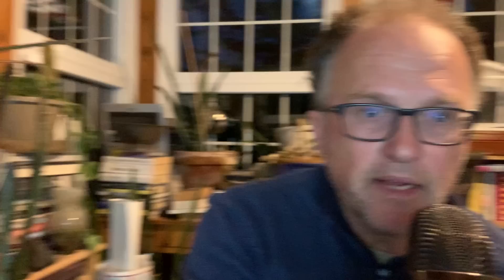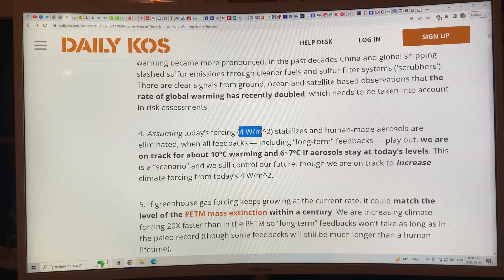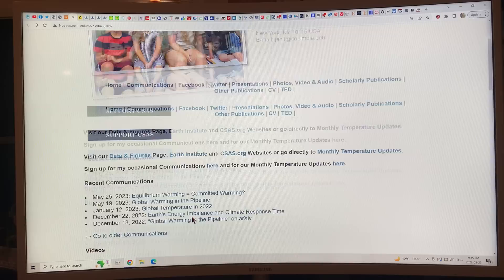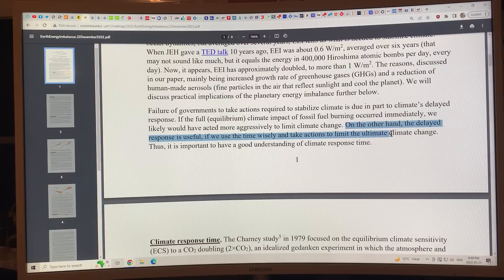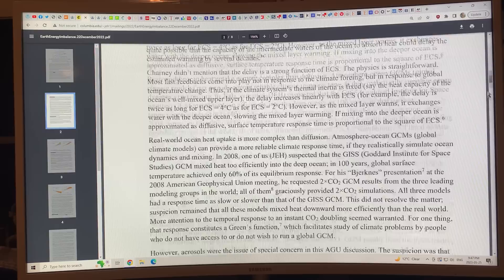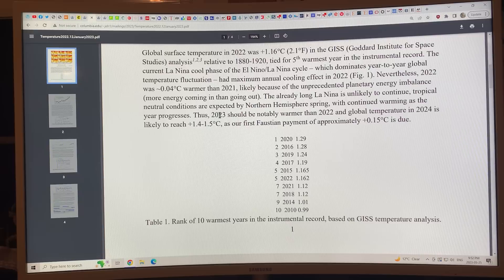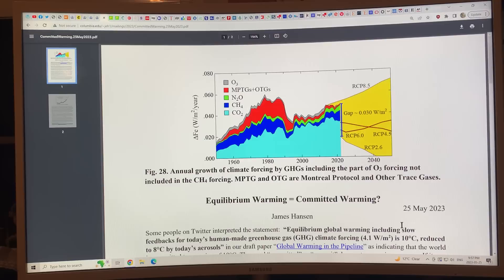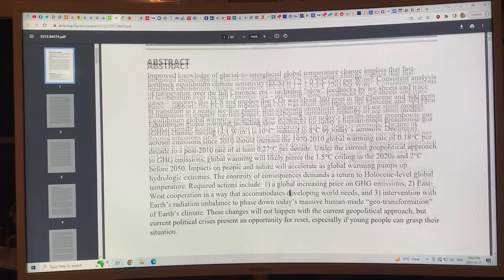Introductory Background to James Hansen’s Brilliant New Paper: “Global Warming in the Pipeline”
As can be seen on the splash screen image for this video, global average temperature has trended upward at a very fast rate of 0.18 C per decade. Unfortunately for humanity, this trend has greatly increased since 2010 to 0.27 C per decade.

The root cause is the accelerating increase in concentrations of atmospheric GHG from fossil fuel emissions, and the reduction of aerosols contains sulphur by China and the global shipping industry in the last decade or two (and in North America and Europe before then).

A key metric for climate is the Earth Energy Imbalance (EEI). It is basically energy into the Earth system minus energy out. When it is above zero, our planet warms. In 2010, the 6 year average was about 0.6 W per m**2, and now it is 1.22 W per m**2. It is accelerating upward even faster than Elon Musk’s rockets.

Equilibrium Climate Sensitivity (ECS) is the warming that is expected to occur with a doubling of CO2, considering fast (and ultrafast) feedbacks only. Hansen’s new number is 4 C, as opposed to the mainstream popular number of 3 C.

Even worse, Hansen’s new paper shows that with present levels of GHGs, in equilibrium our temperature would warm a whopping 10 C (reduced to about 8 C if aerosols stayed at today’s levels). Not only that, but global sea levels would rise 60 meters from complete loss of ice on Greenland and Antarctica.

This video is really a primer (basic introduction) on Hansen’s new paper, updated just a week ago (May 19th, 2023). In subsequent videos, I will be going over the nitty gritty details of this landmark, 62 page scientific paper.

to support my research and videos as I dissect the latest science on abrupt climate system change.

Sincerely,
Paul
Newton
Shackleton